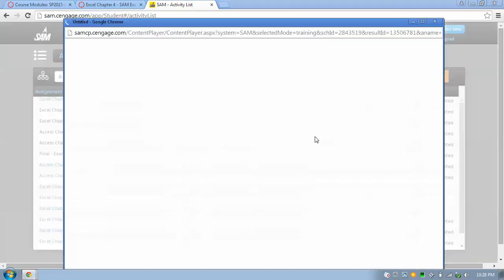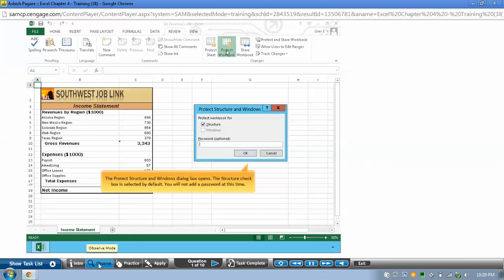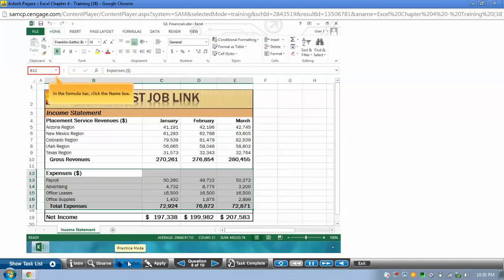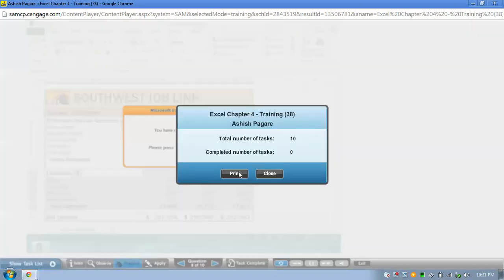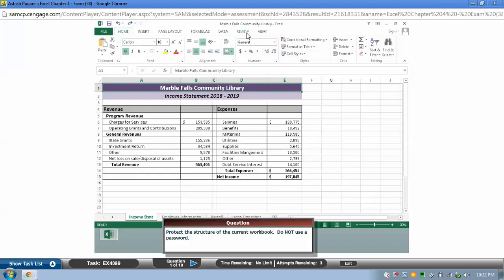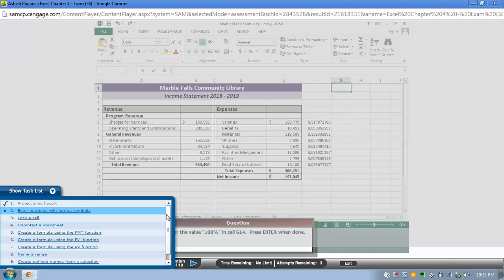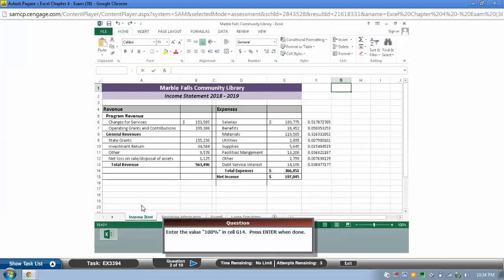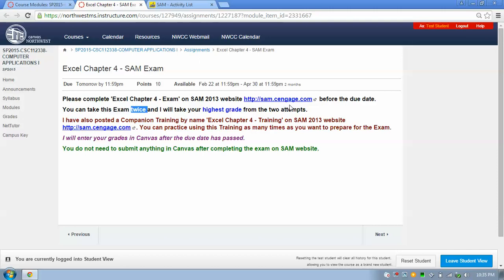CSC 1123 Week 6 Excel Chapter 4 SAM Exam Help Video